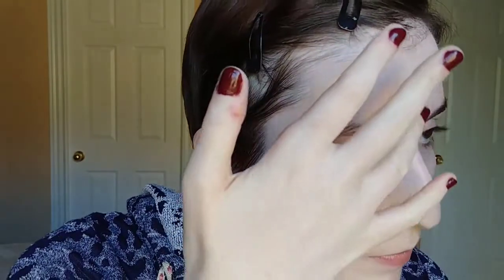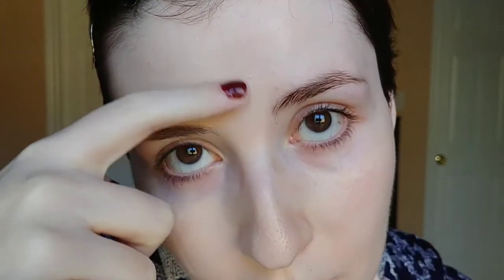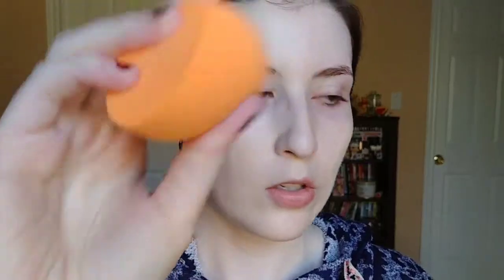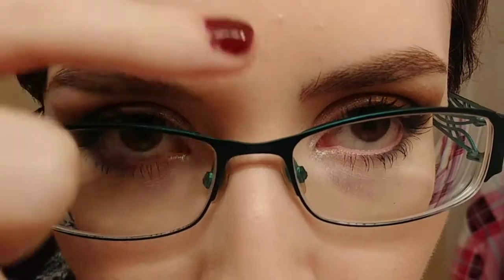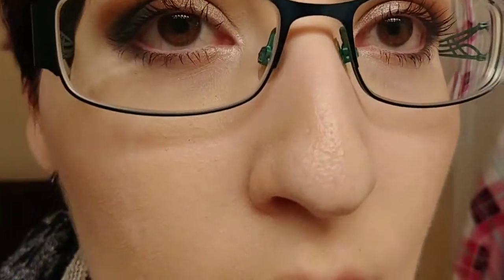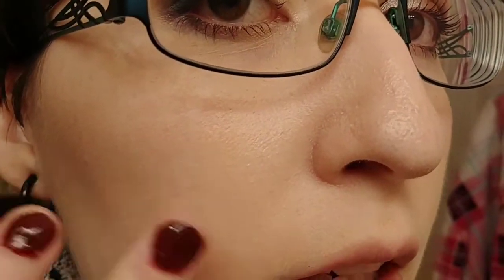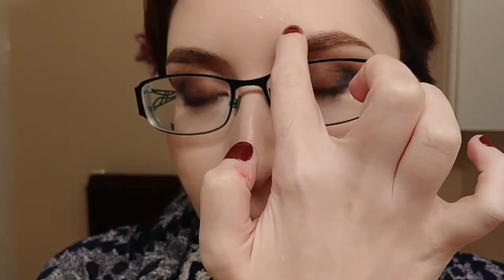Jouer Essential High Coverage Crème Foundation in Alabaster | Review & Wear Test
Today's Is It Light Enough? video is on the new Jouer Essential Coverage Crème Foundation in Alabaster.  I was a little less than ecstatic, and you'll see why in the video.

If you like this video and want to watch other videos in this series, you can click here for the playlist

PRODUCTS USED (all cruelty-free):

FACE: -Jouer Essential High Coverage Crème Foundation in Alabaster
-E.l.f. Highlighting Blush in Candid Coral

EYES: -Know Cosmetics No Bare Brows
-Essence Make Me Brow in Brownie Brows
-E.l.f. Glitter Primer
-Kat Von D Saint & Sinner Palette
-Wet n Wild Megalength Waterproof Mascara

My name is Liana, and palegirlchic is a channel I started as a hobby to make different beauty videos.  I do my best to upload at least once per week.  New kinds of non-beauty content will be coming in addition to regular uploads!